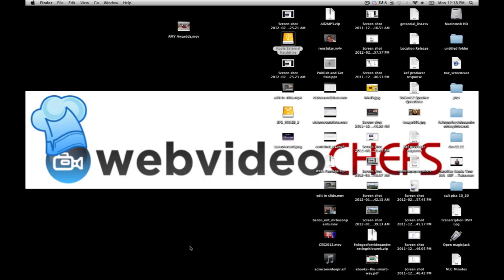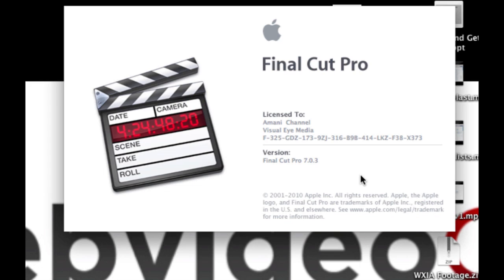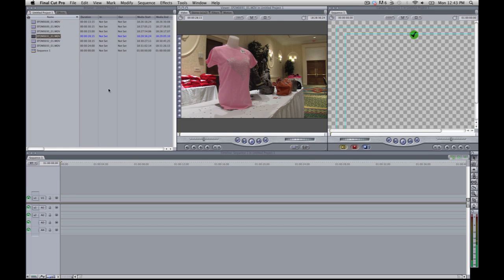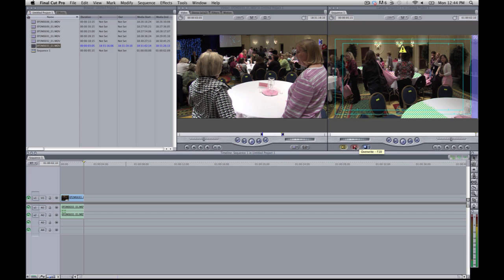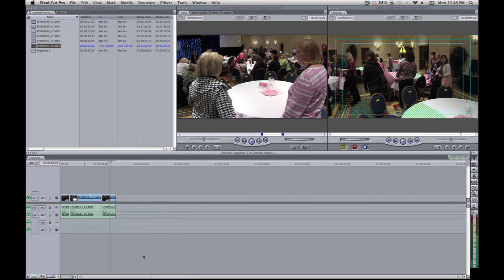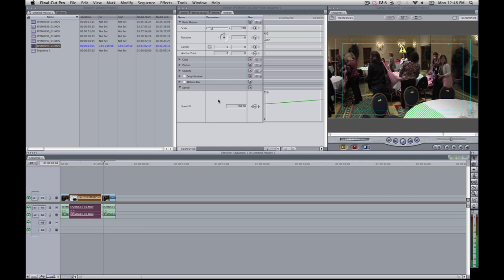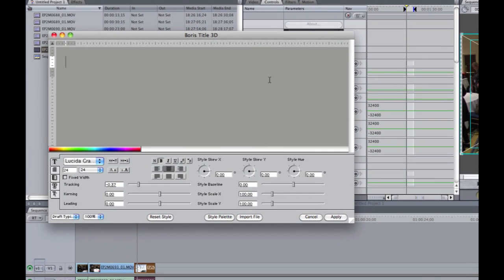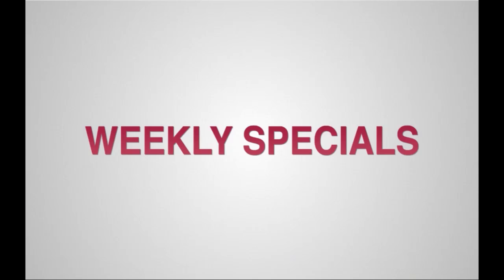Getting Started with Final Cut Pro 7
Yeah we know. It's all about FCPX now, but we still get questions from people about how to get started with Final Cut Pro 7.  This tutorial goes over just about all of the basics to help you get started.